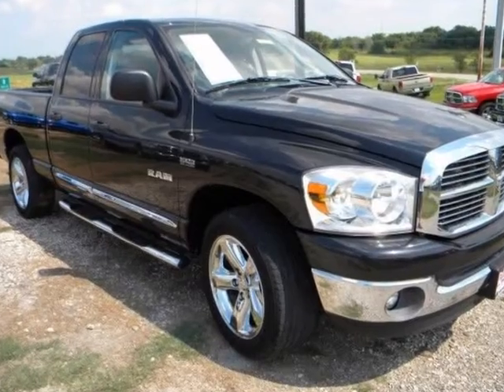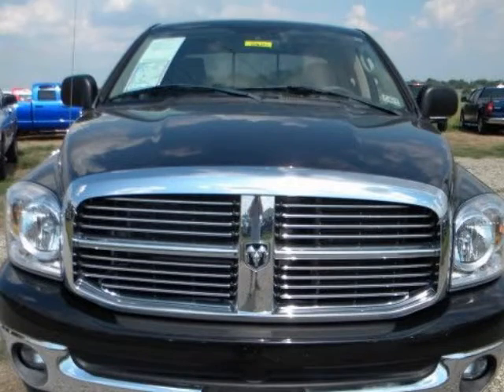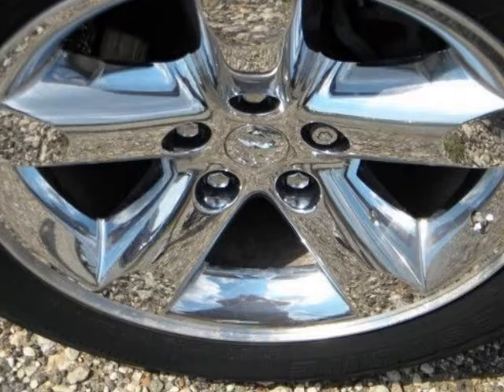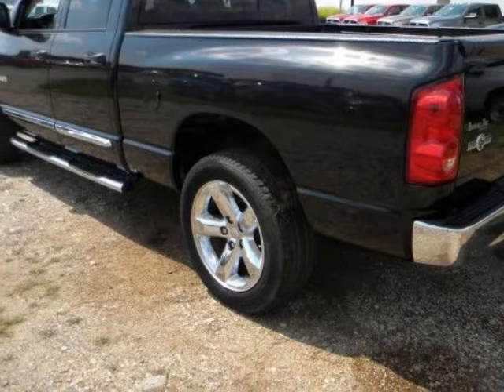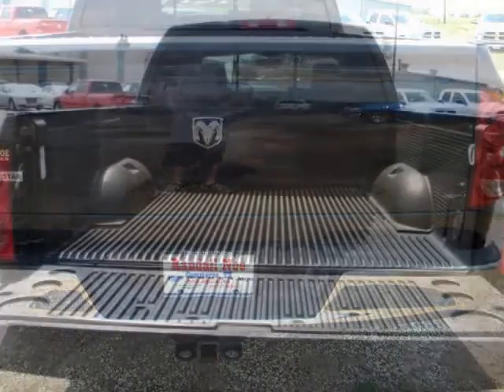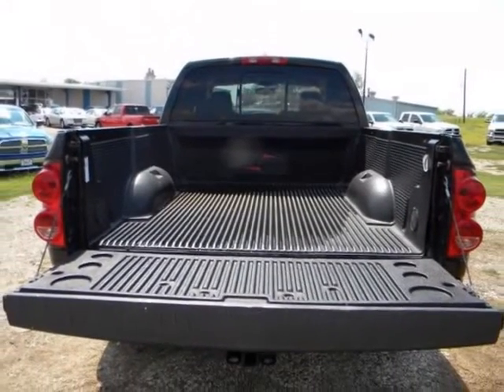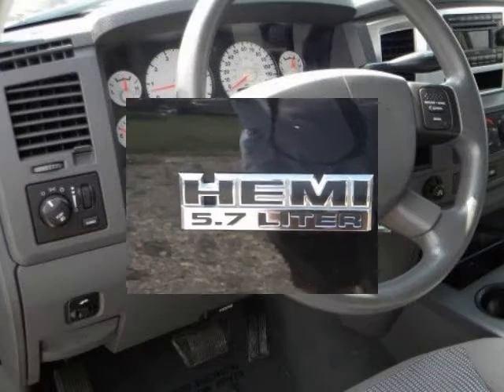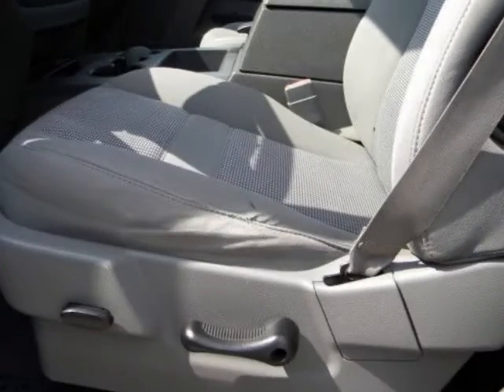2008 DODGE RAM 1500 QUAD CAB SHORT BED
2008 DODGE Ram 1500 2WD Quad Cab 140.5" SLT
VIN: 1D7HA18258J111151

The merest glance at the 2008 Dodge Ram 1500 SLT Quad Cab suggests that this is one mean truck. The Ram will happily perform the various utilitarian duties for which these beasts of burden are intended, but the ace up its sleeve is its first-in-class coil spring rear suspension. Technical details aside, here's what you need to know: No large truck currently in production comes close to this Dodge's extraordinary composure over a variety of surfaces, paved or otherwise. The spacious interior is full of useful storage nooks and thoughtful touches, and its materials are generally on par with the segment's best. The Ram is also strikingly quiet inside for a truck, with minimal road and wind noise.